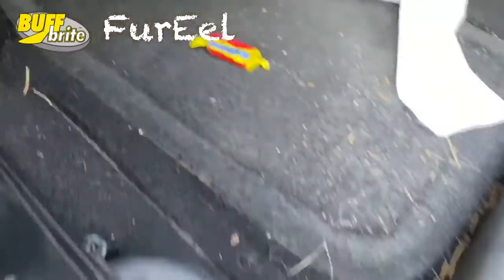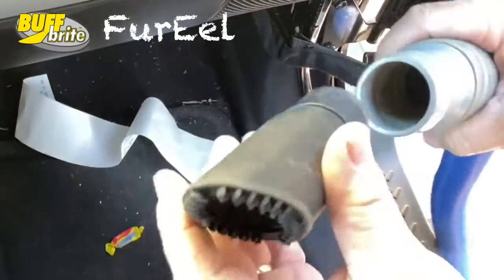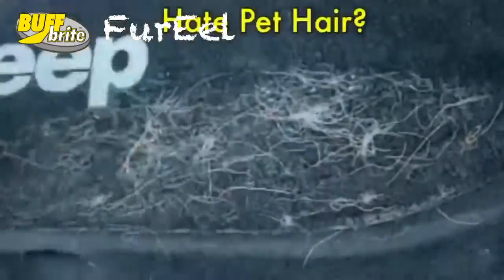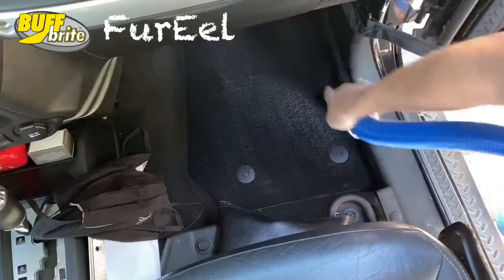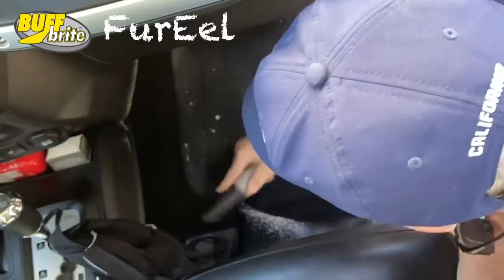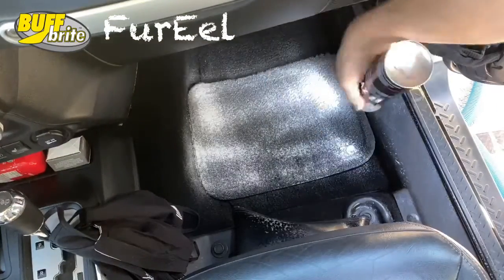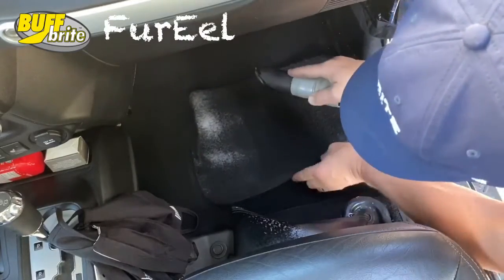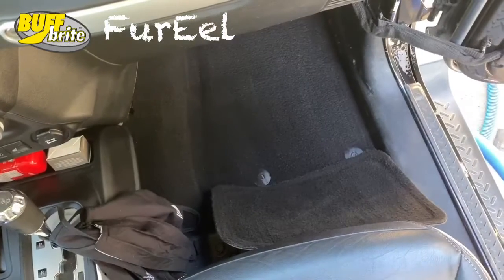Buff Brite FurEel quick shampoo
shampoo carpets Fast